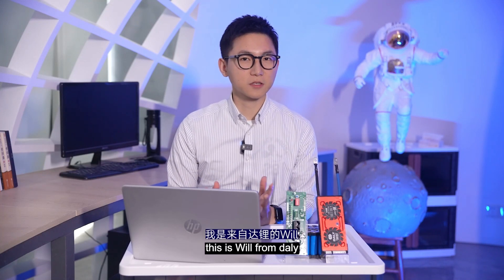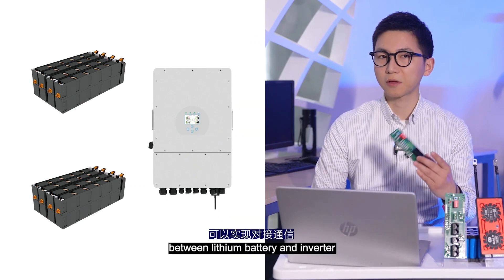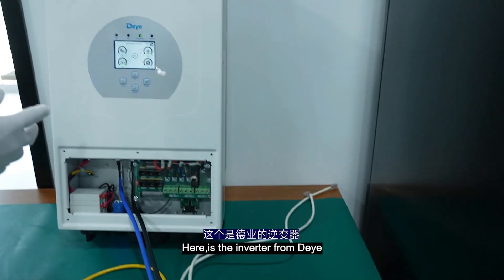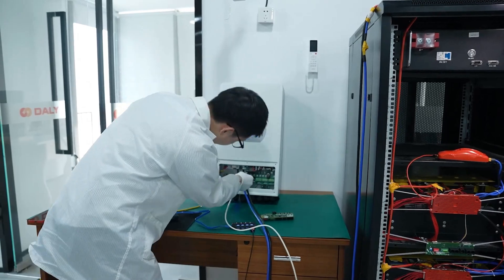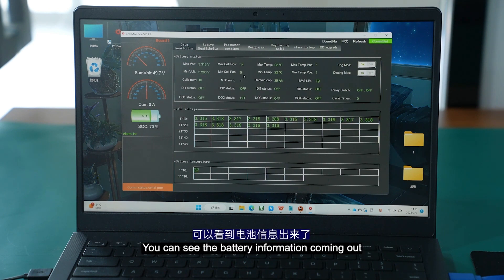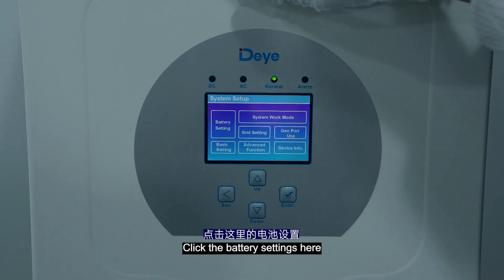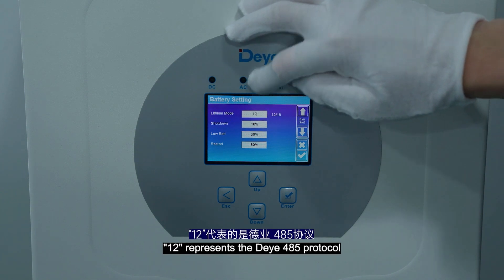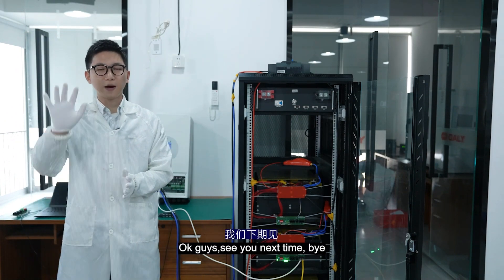How to connect a Daly BMS parallel system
Hi This is Damon from daly
Please check this video made by our colleague Will ，well to know our interface parallel system